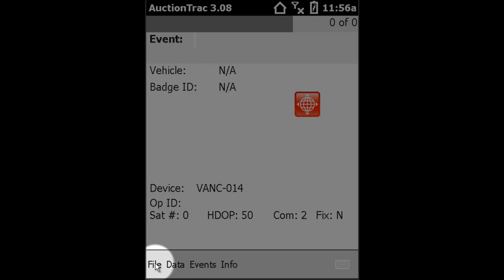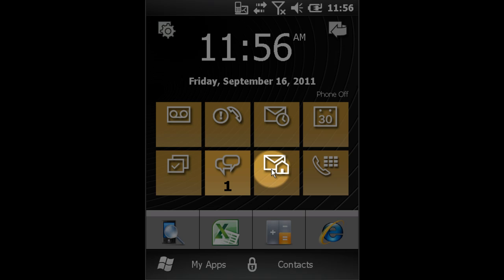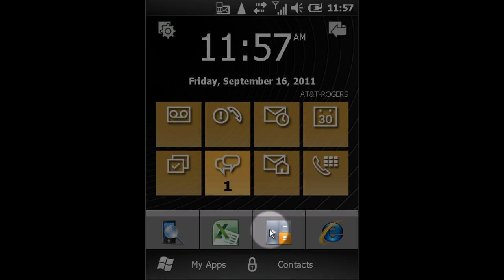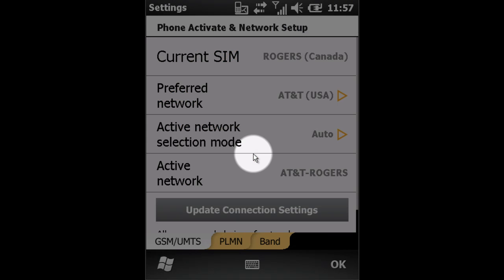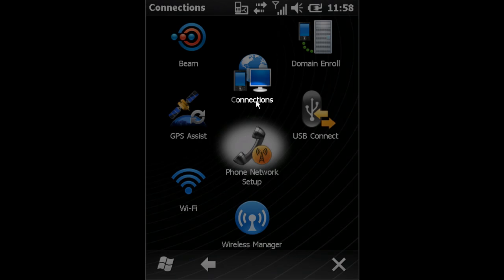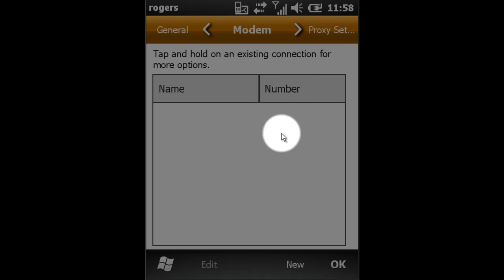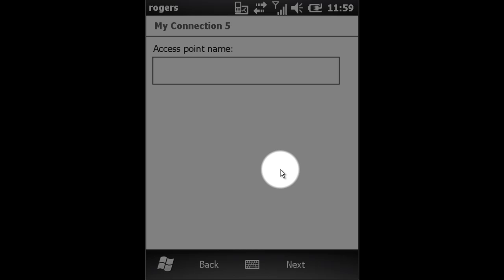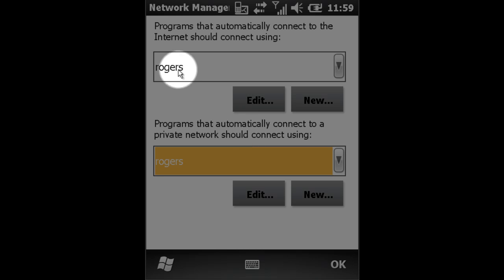How to Activate the Rogers Network on an MC65